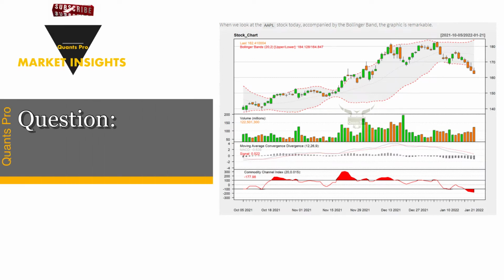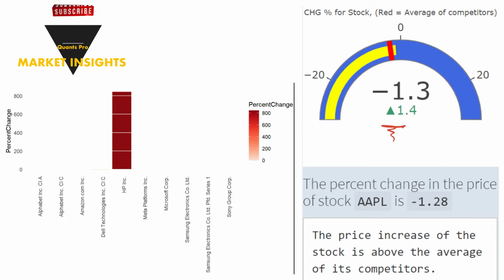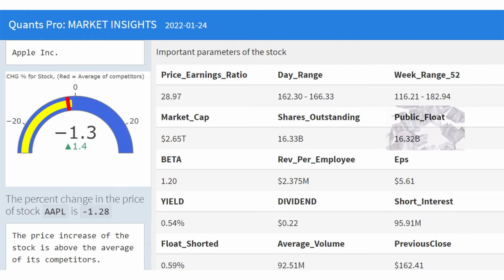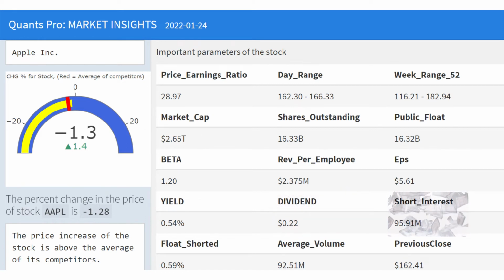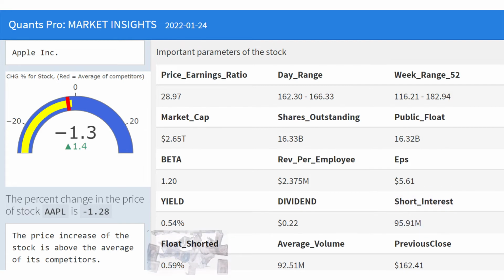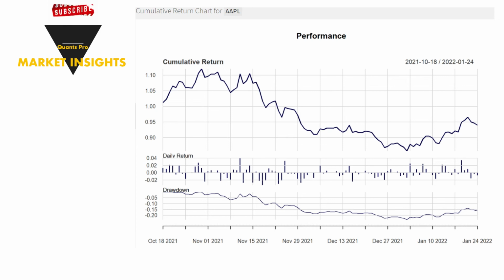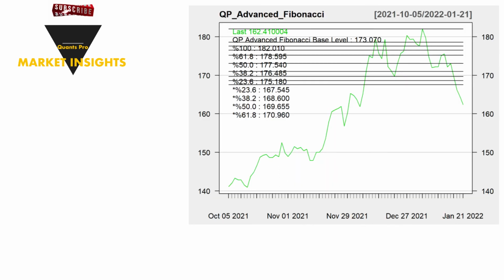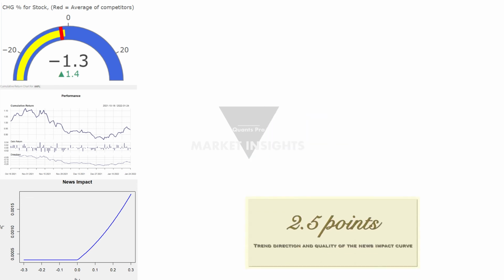Apple REPORT 🔴 Stock Markets 🔴 Returns 🔴 Volatility 🔴 News Effects 🔴 Price Performance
The BETA value is 1.20. Dividend is 0.22 💲